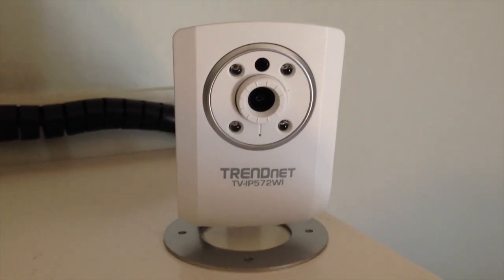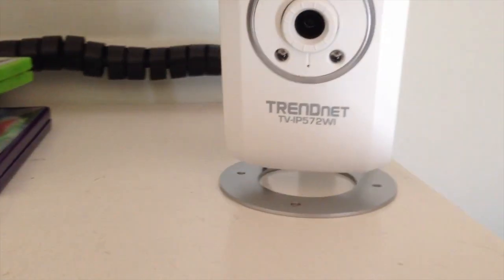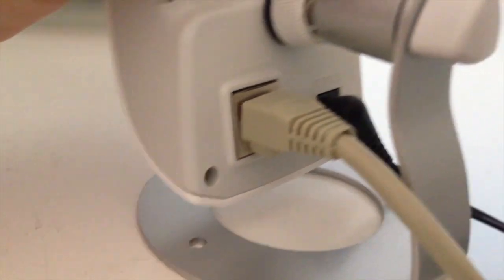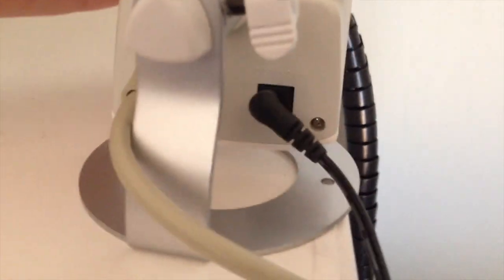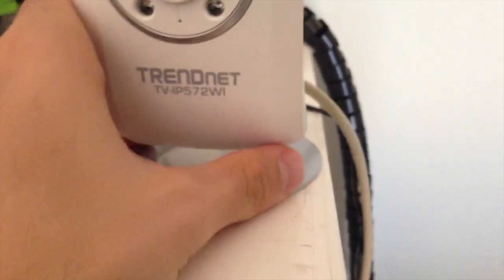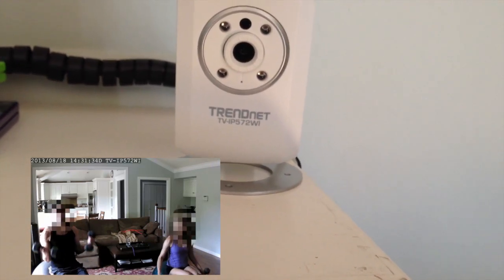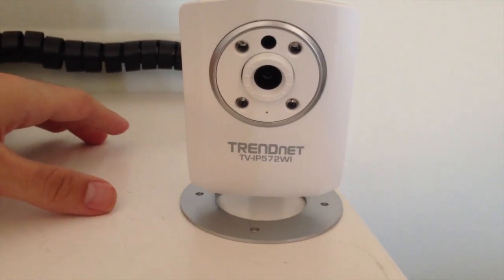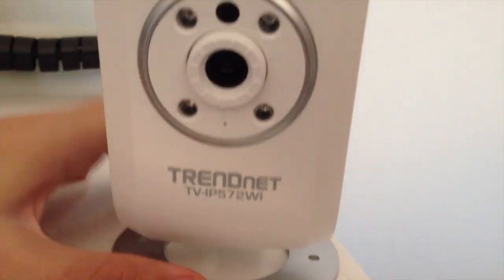Trendnet TV-IP572WI Review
This video is about IP Wireless cameras.  These types of cameras don't have to connected to a computer and they are often used for security and baby monitoring.
The one I feature in the video is  Trendnet TV-IP572WI

This is a link to the further product description:

Did you see us bringing the beast?